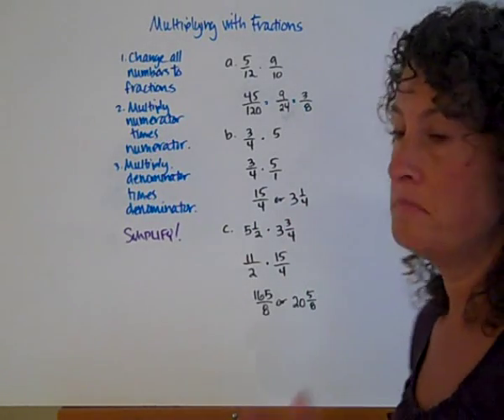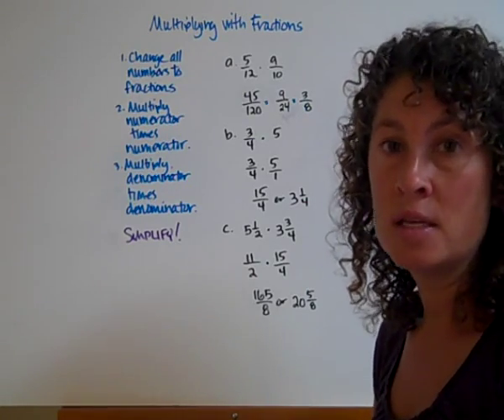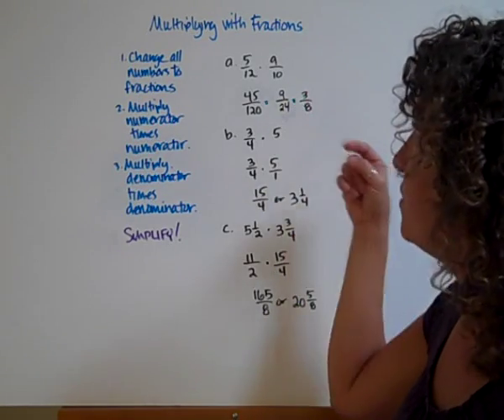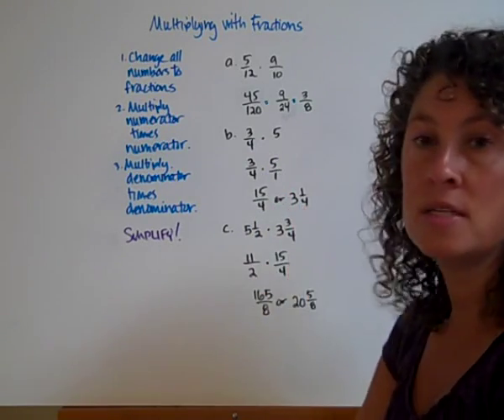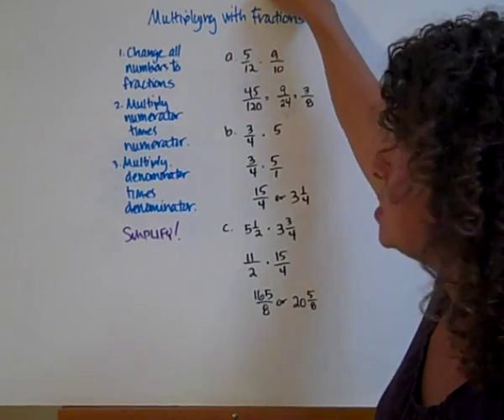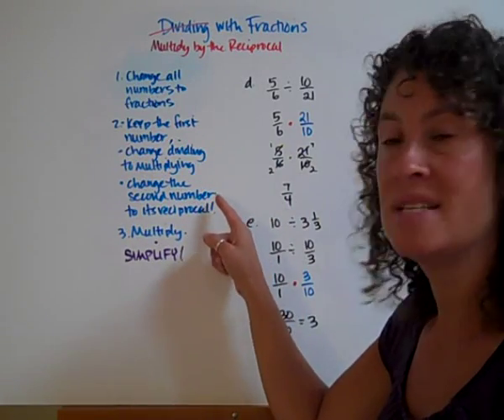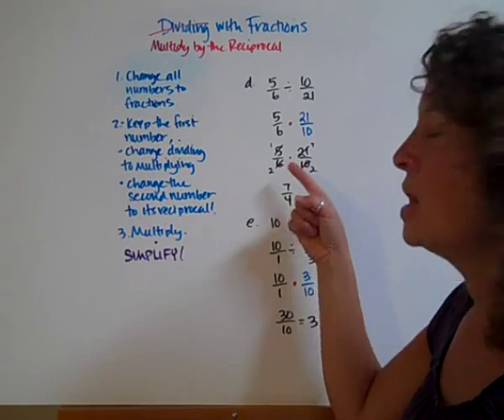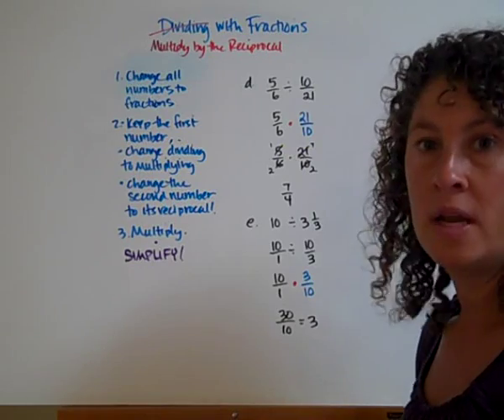M0-2b Fractions, Multilpy and Divide